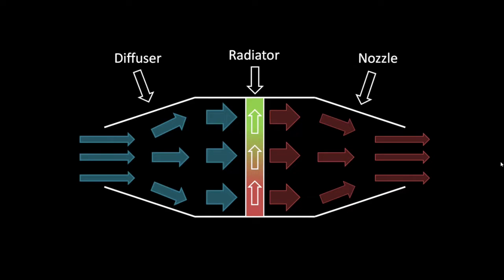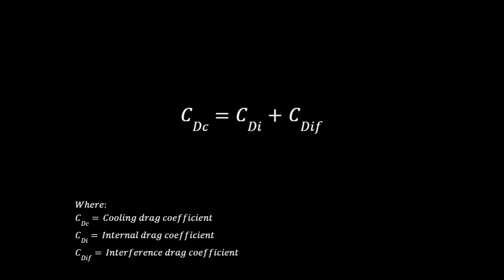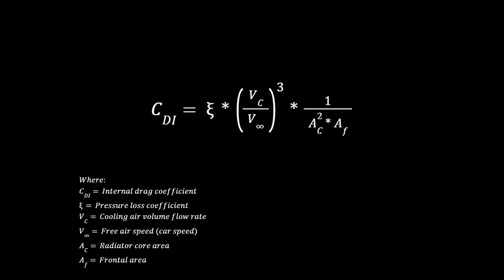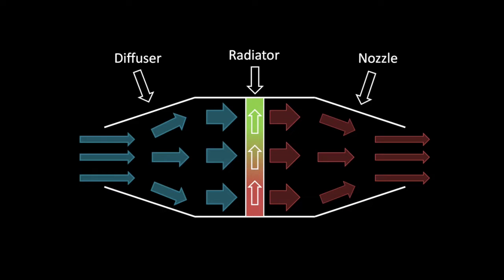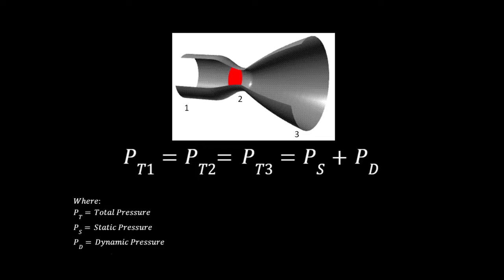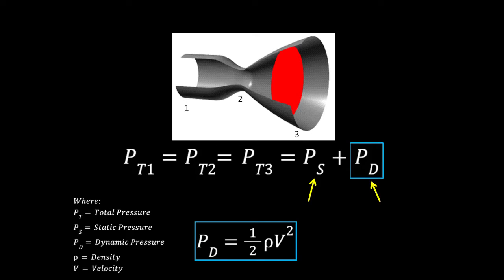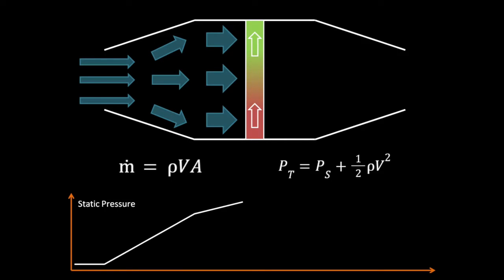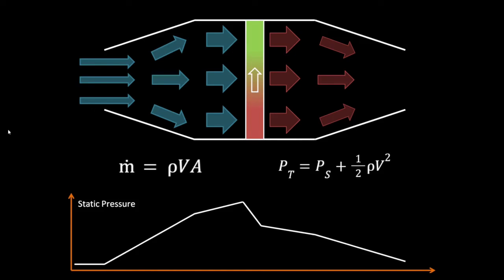The Art of Cooling: Understanding the Science Behind Radiator Ducting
In this video we take a look at the theory around radiator ducting